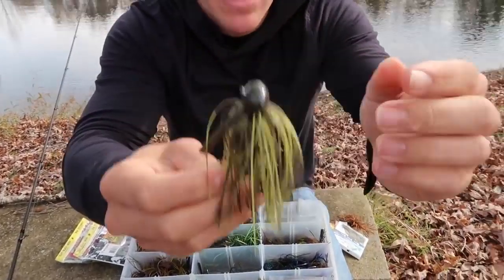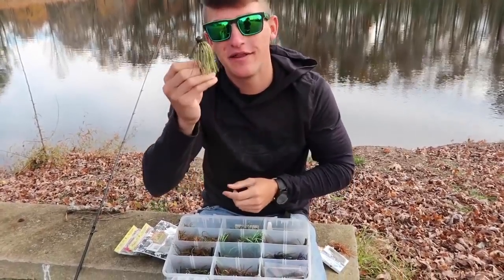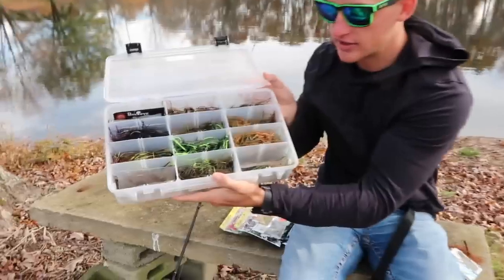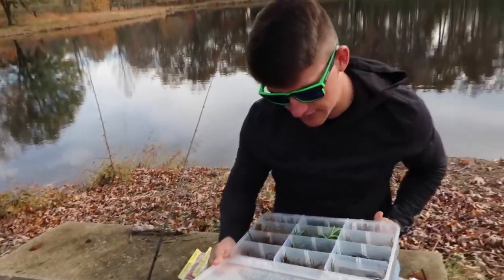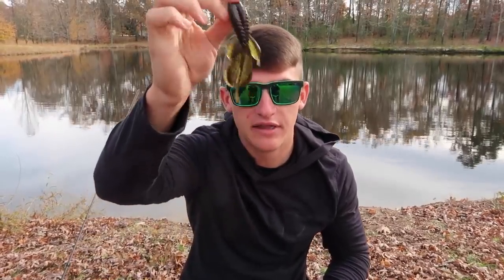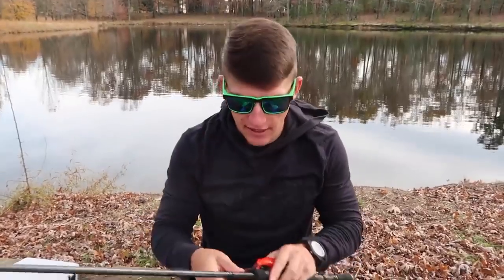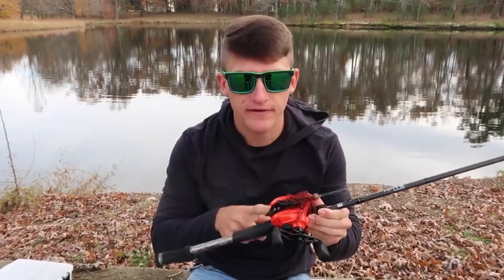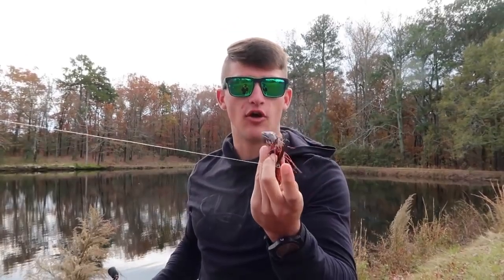Catch 5x MORE Fish Using A Jig Bass Fishing Tips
Just continuing to share helpful hints from others, as long as they have creative commons licenses.